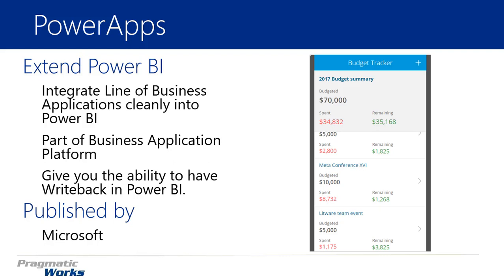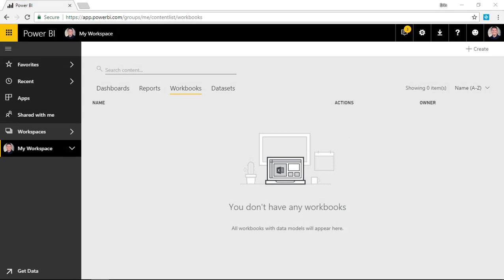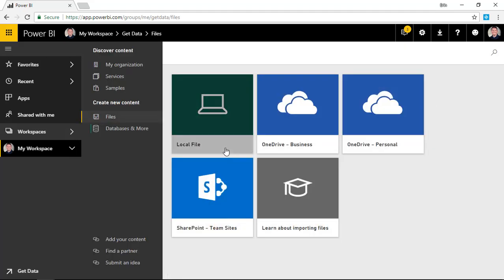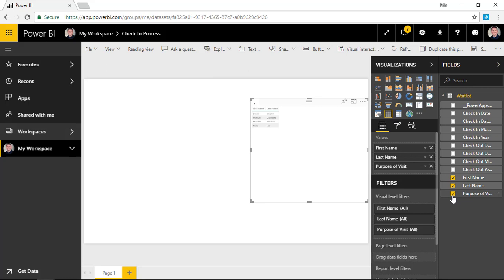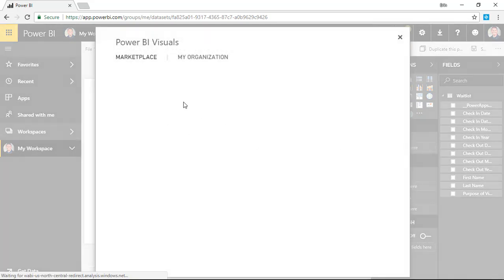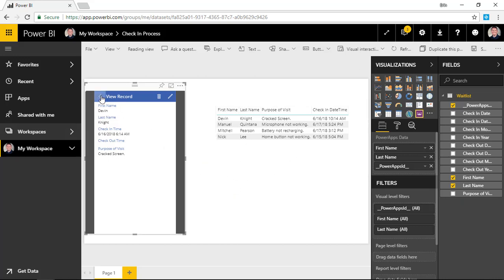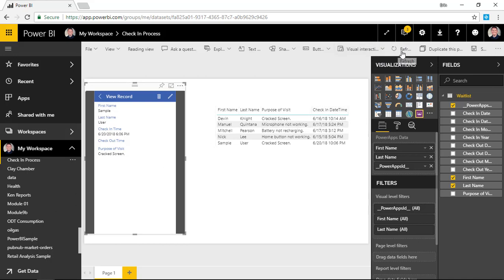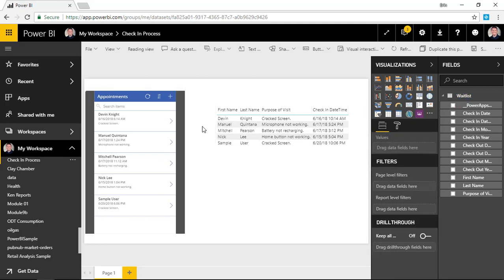Module 108 - PowerApps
In this module you will learn how to use the PowerApps Custom Visual. The PowerApps visual allows you to embed line of business applications that you have developed through PowerApps inside of Power BI.

Downloads:
Check In Process.xlsx